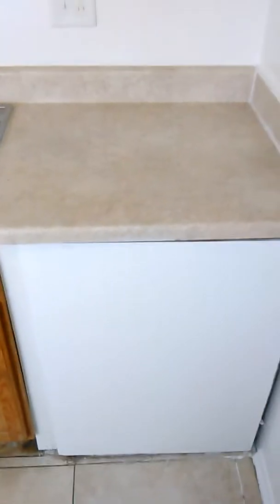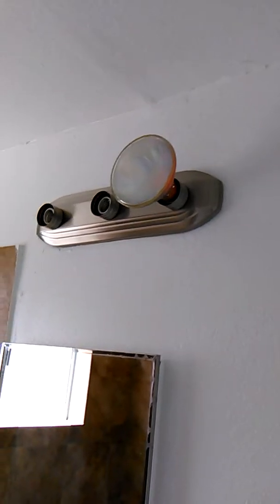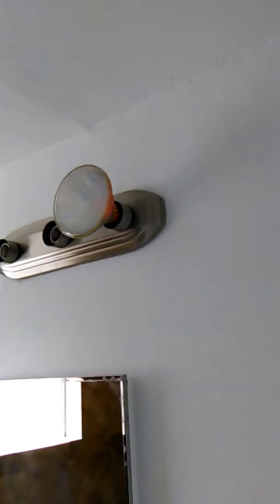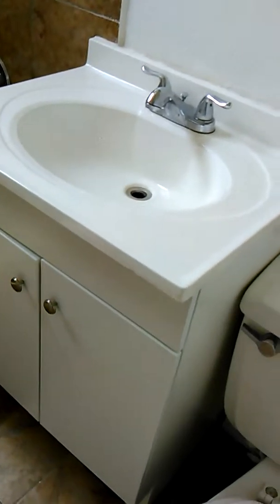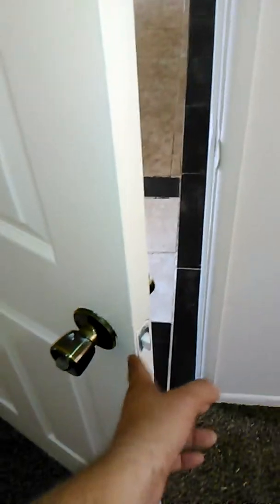July 9, 2016